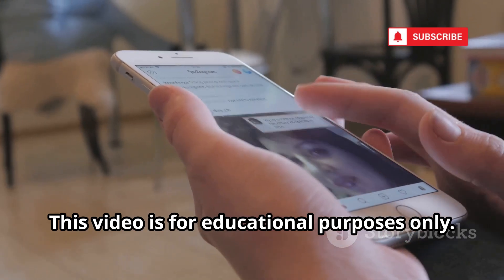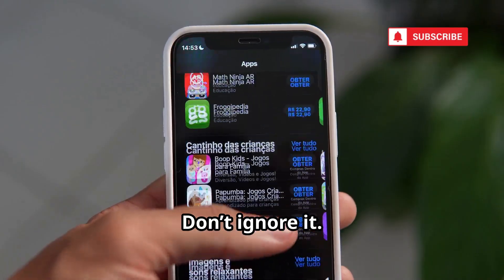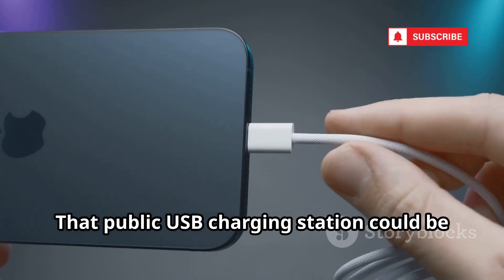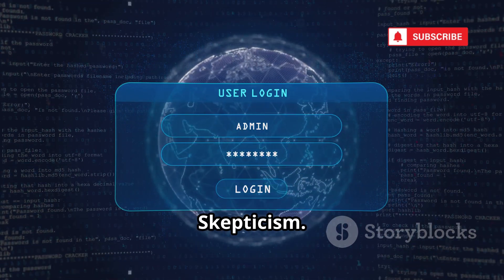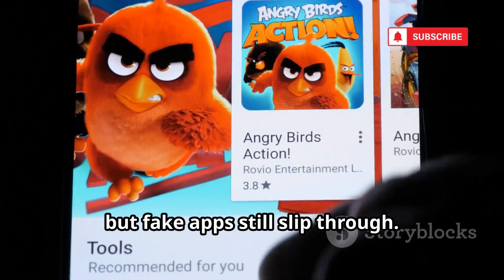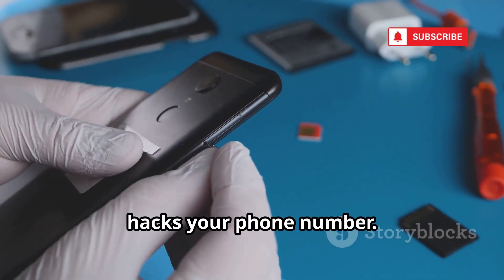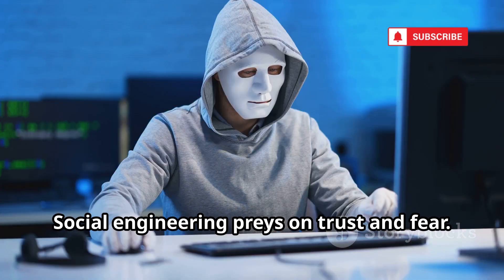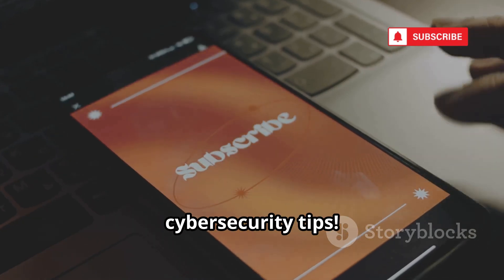How Hackers Hack Iphone in 2025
🔓 How Hackers Easily Hack iPhones In 2025 | Full Explanation

In this video, we reveal the shocking methods hackers are using in 2025 to hack iPhones – from zero-day exploits to social engineering tricks. Understand how iOS vulnerabilities are discovered, how spyware like Pegasus works, and what you can do to protect your device.

⚙️ Topics Covered:

How iPhones get hacked in 2025

Zero-click attacks explained

Real-world spyware examples

iPhone security tips